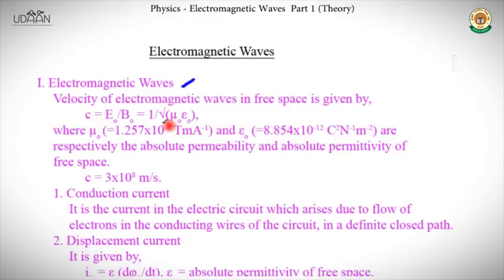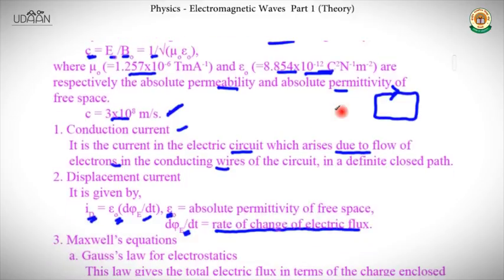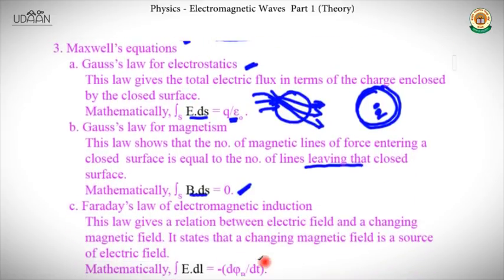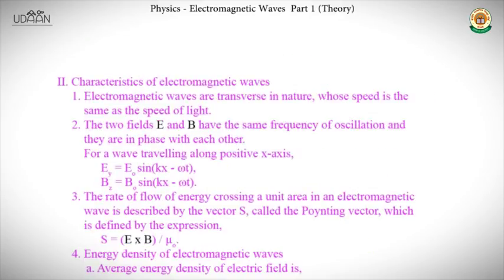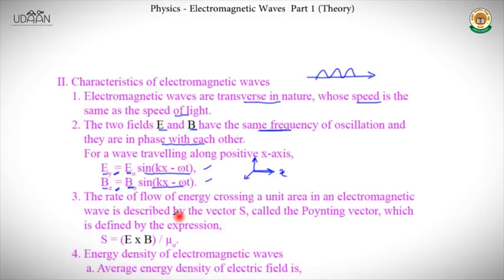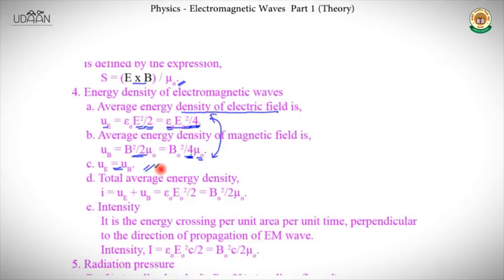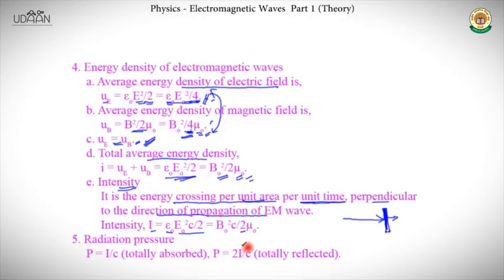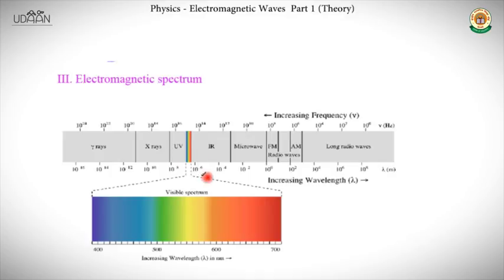Discussion: Electromagnetic Waves - 1